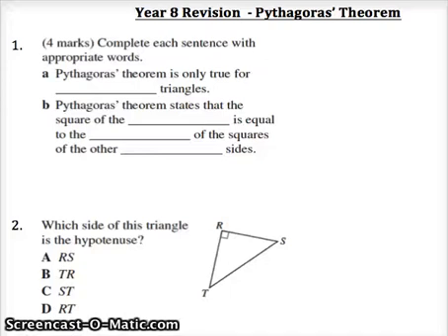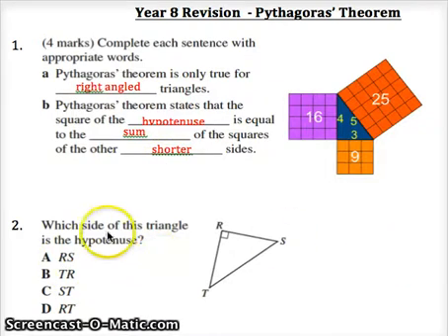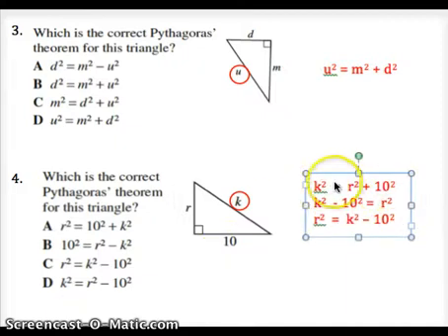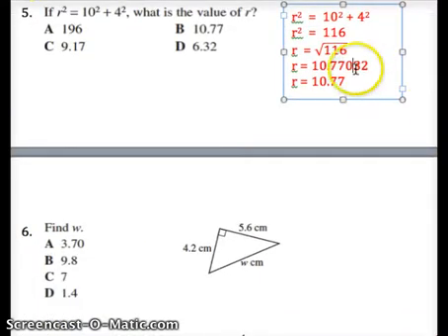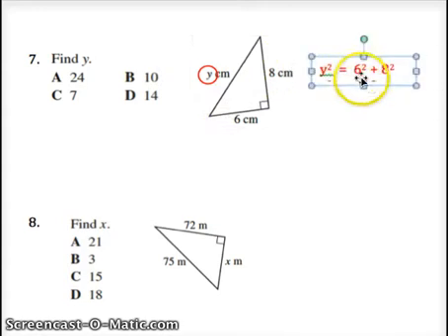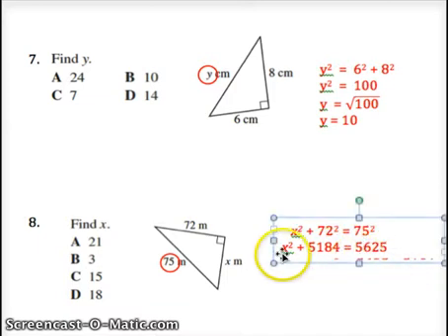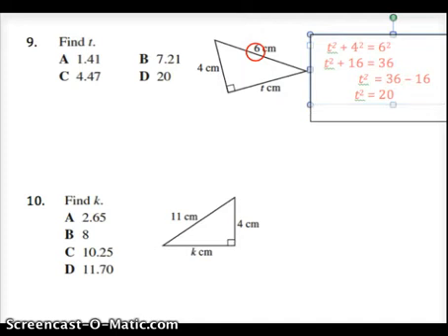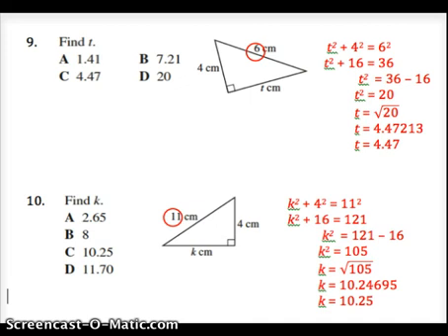Pythagoras Revision Q 1 to 10